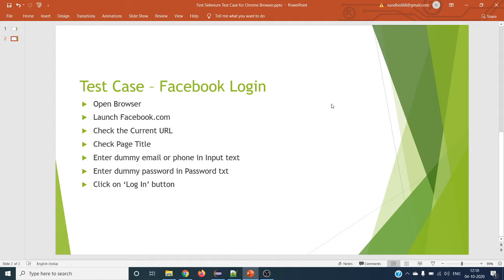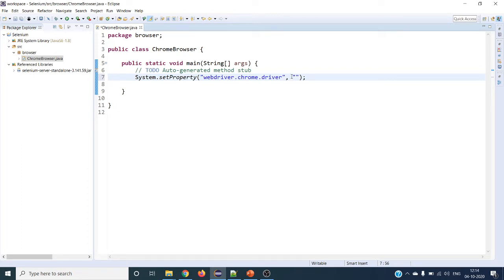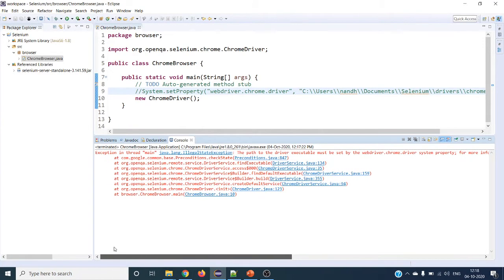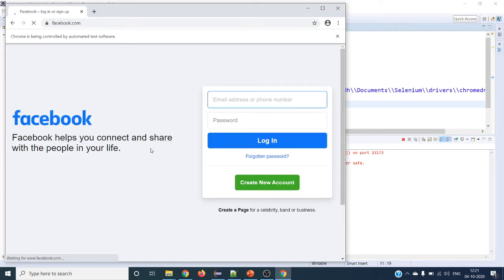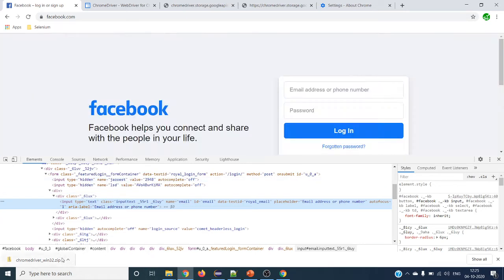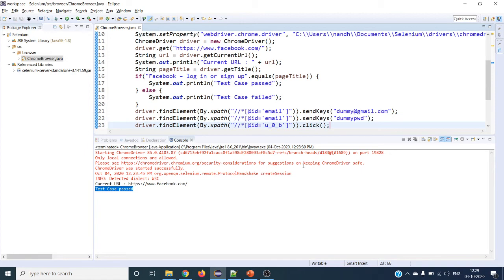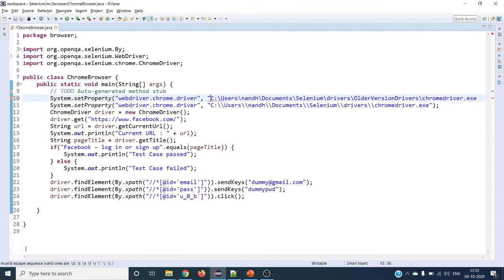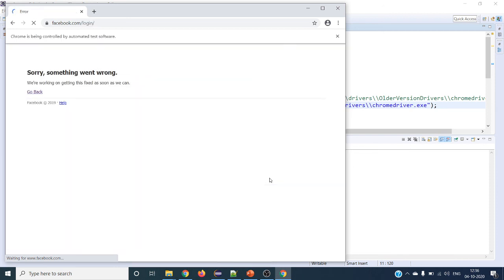How To Write First Selenium Test Case for ChromeDriver | Chrome Browser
In this basics of selenium webdriver beginners tutorial we will learn how to write first selenium webdriver script or test case for chrome browser or chromedriver using java and eclipse ide. In this video we will automate facebook login page.